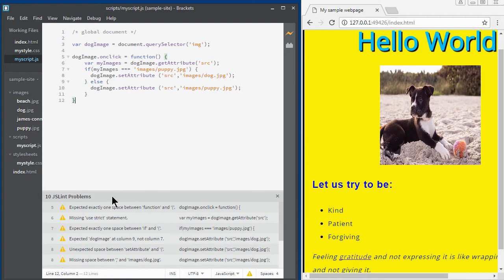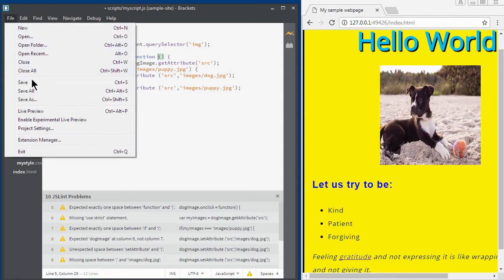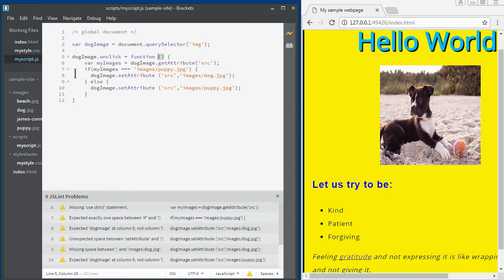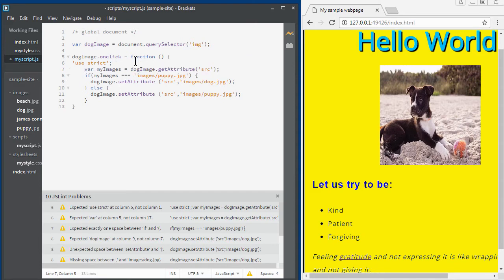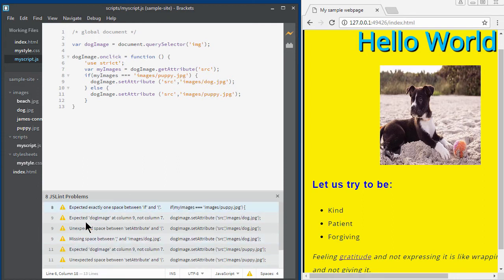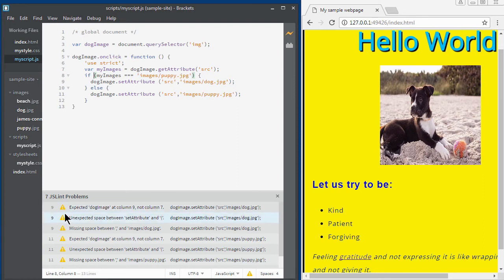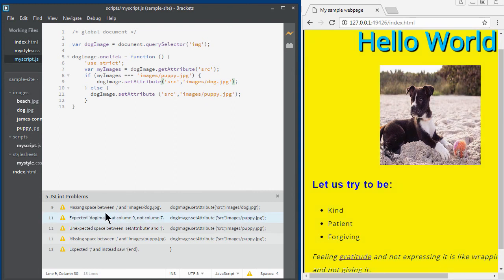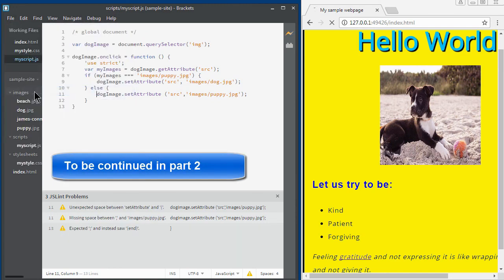Fixing JSLint warnings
How to fix JSLint warnings full description here